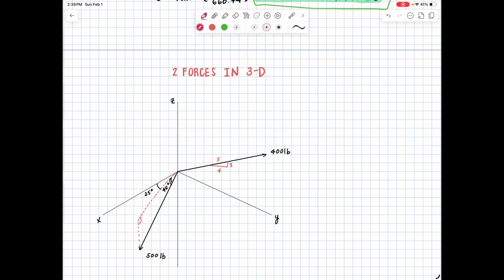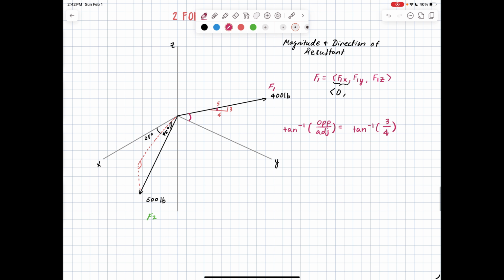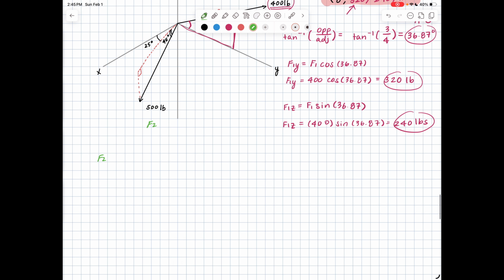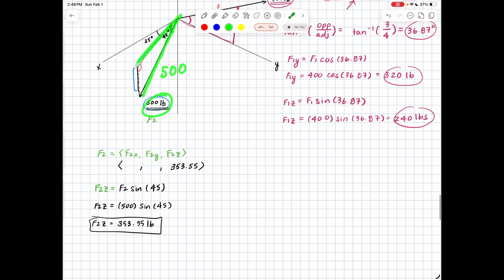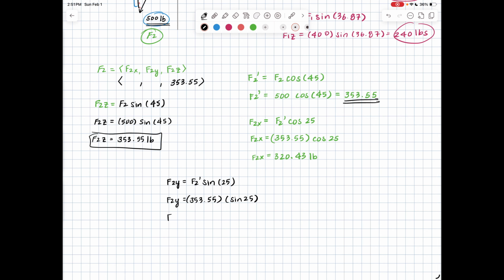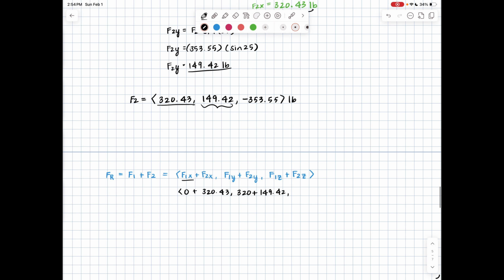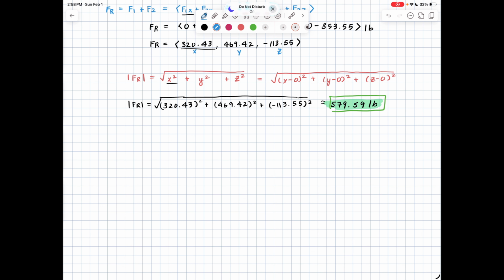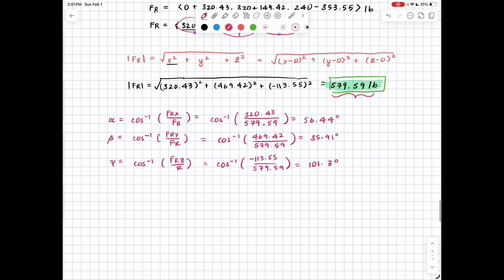2 Forces in 3-D